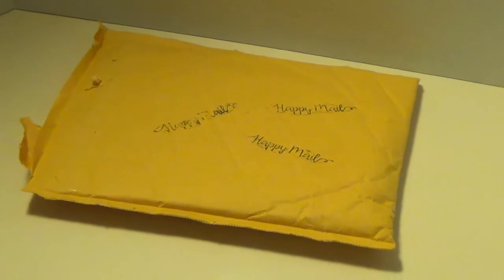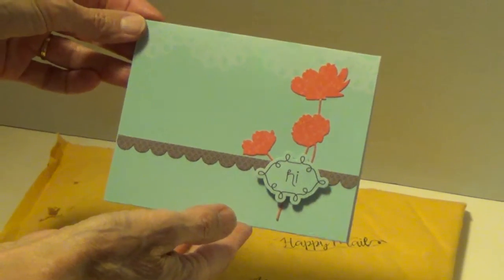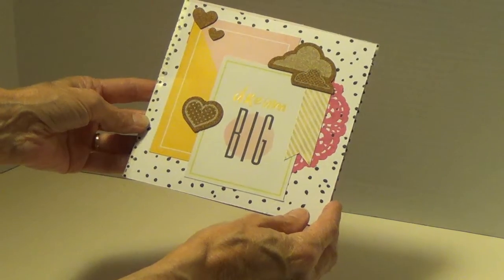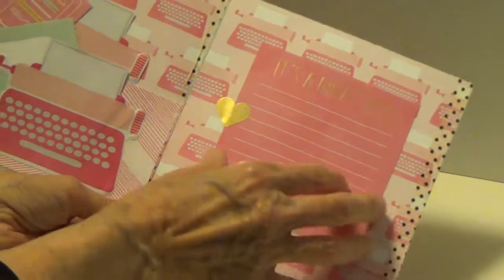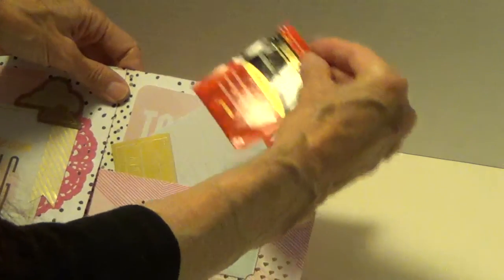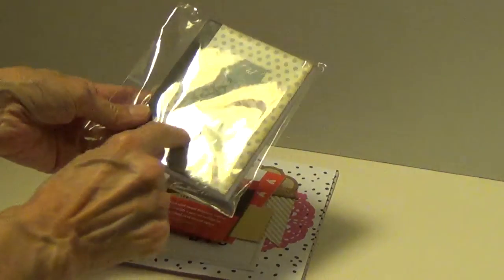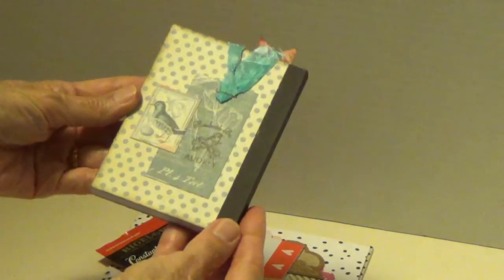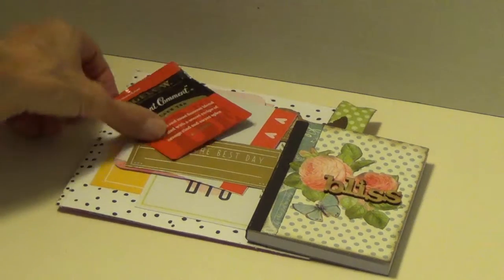Happy Mail from Audrey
Audrey made me a flip book and altered a mini note pad for my birthday. Thank you so much Audrey
Audrey's You Tube Channel: Windy Dayz. She's a very sweet and talented lady.